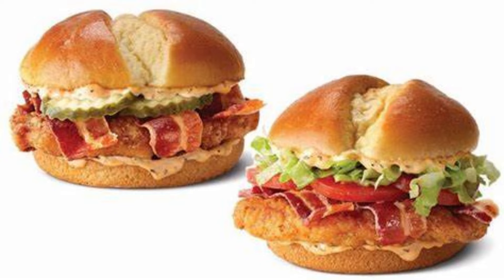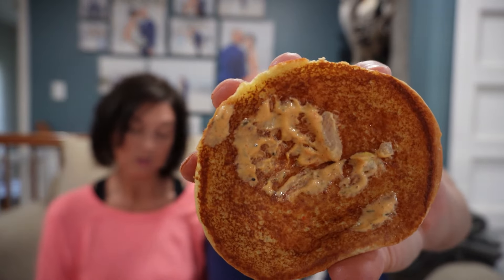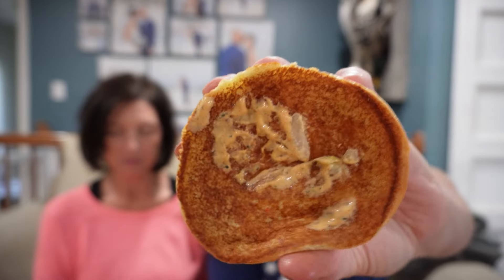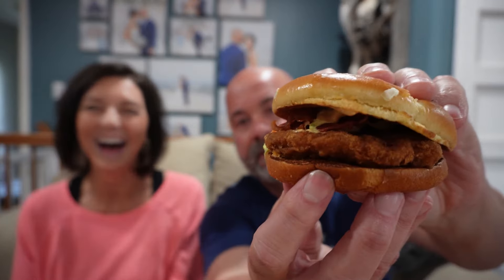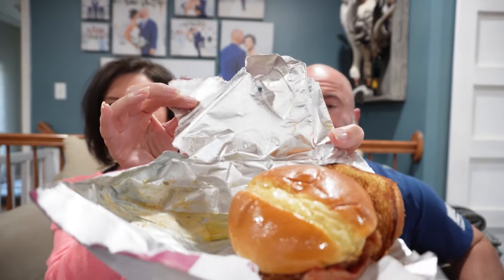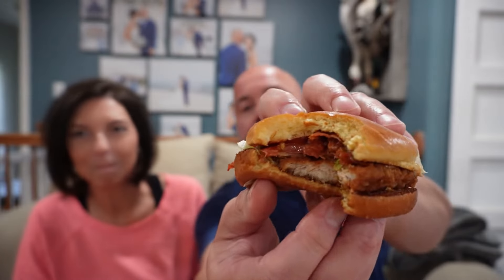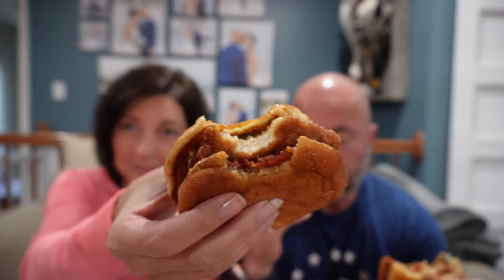McDonald's New Bacon Cajun Ranch McCrispy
McDonald's has launched a New Bacon Cajun Ranch McCrispy Sandwiches!  These new sandwiches feature a southern-style fried chicken fillet and applewood-smoked bacon.  Topped with crispy and cool crinkle-cut pickles and finished with a creamy Cajun ranch sauce on a toasted potato roll.